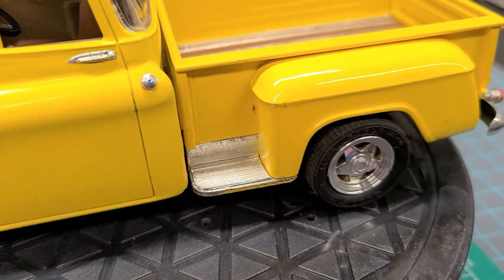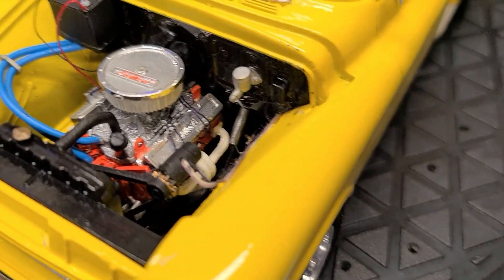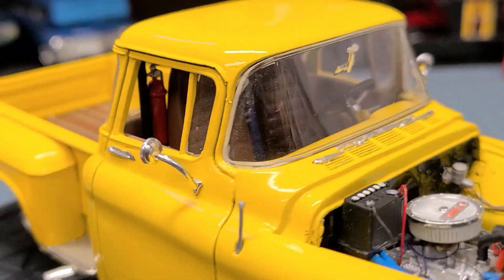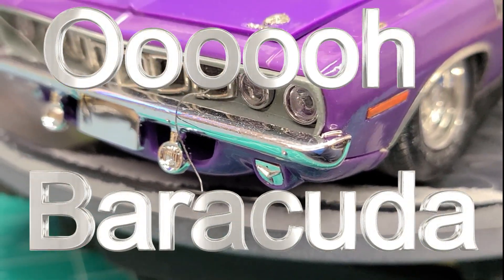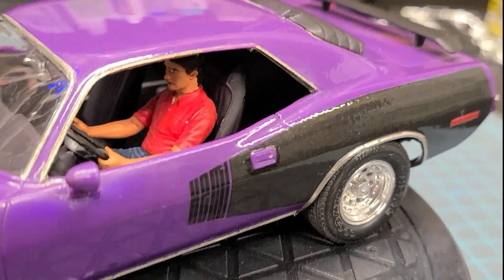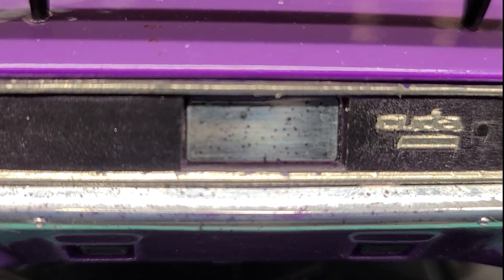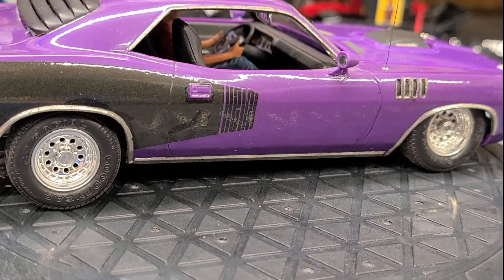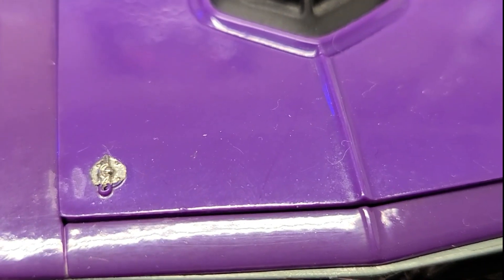Past Builds II